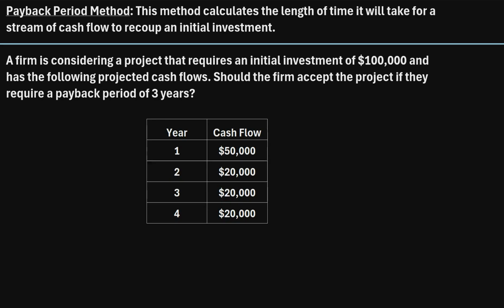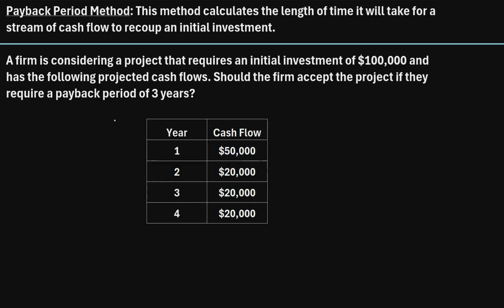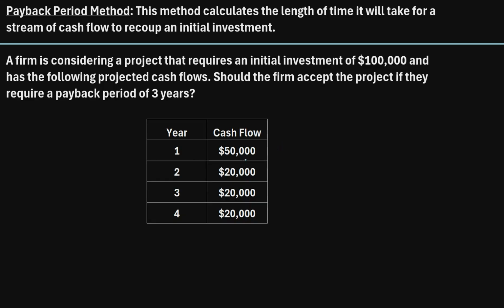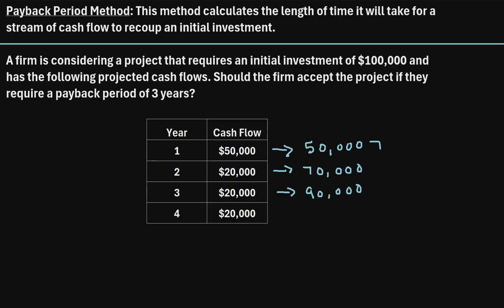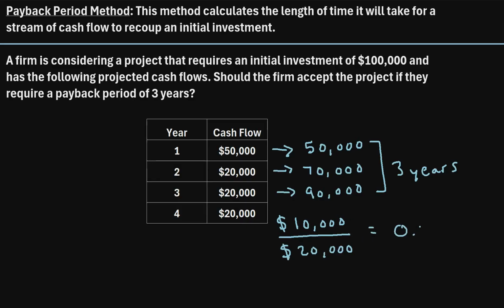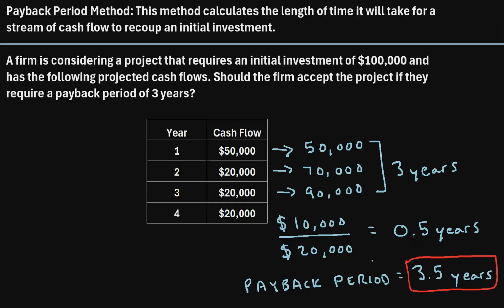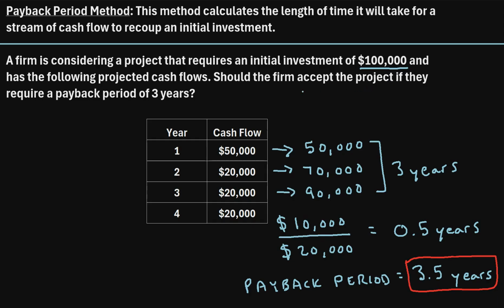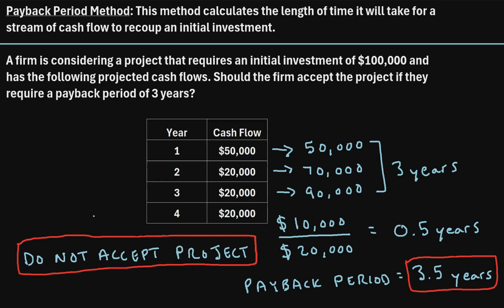How to Calculate the Payback Period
In this video I explain how to calculate the payback period, including a step-by-step example.